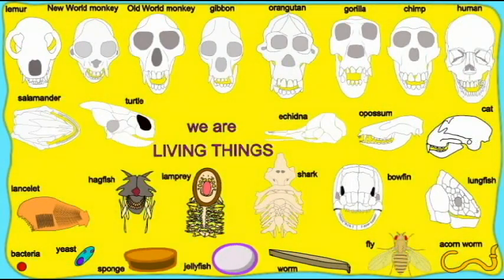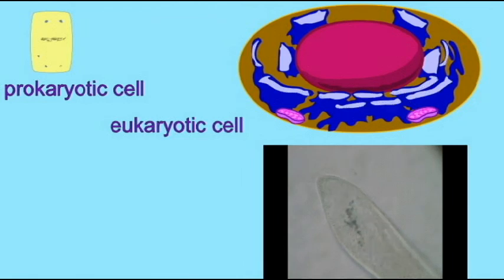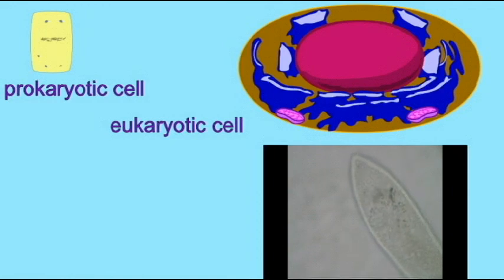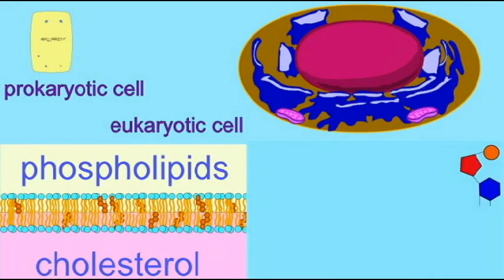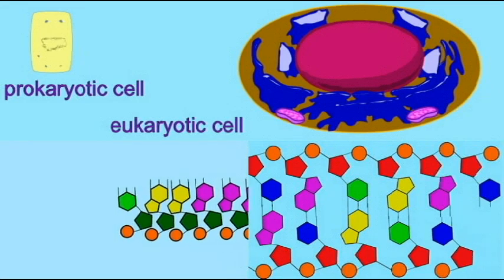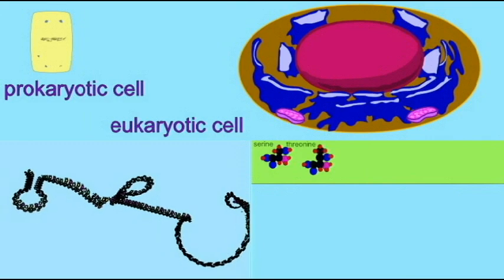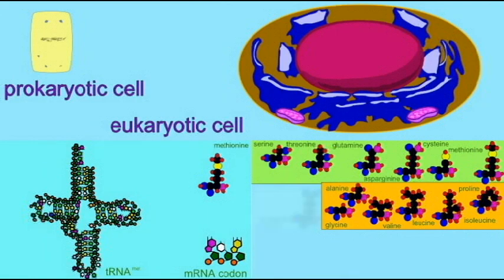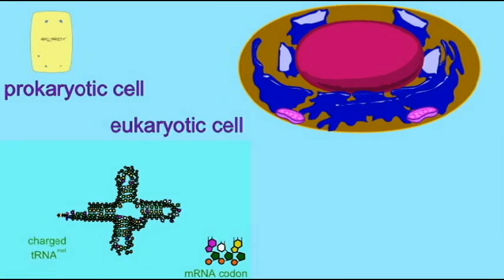CLADOGRAM: FEATURES SHARED BY ALL LIVING THINGS